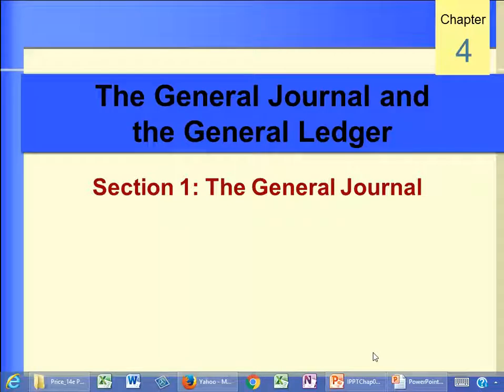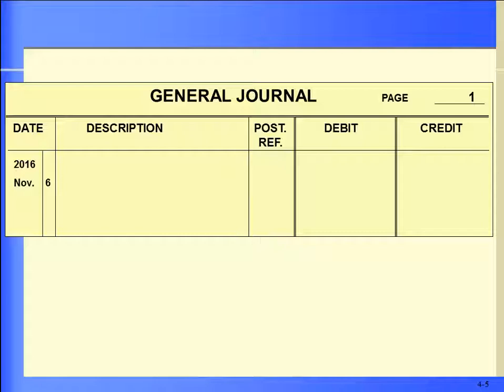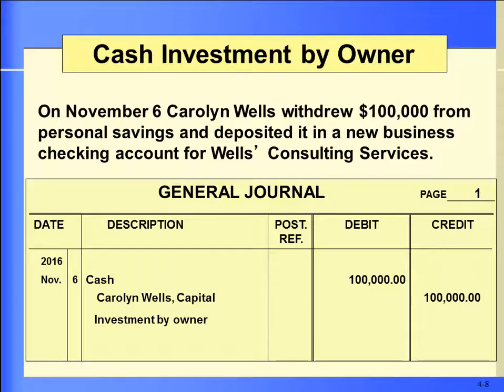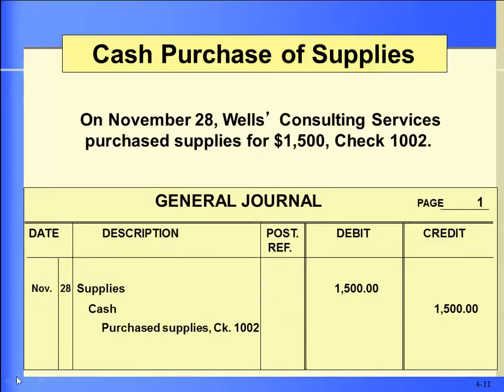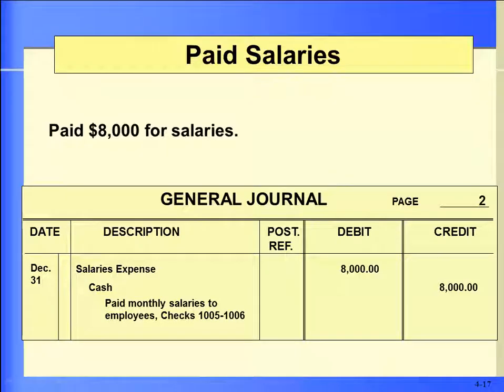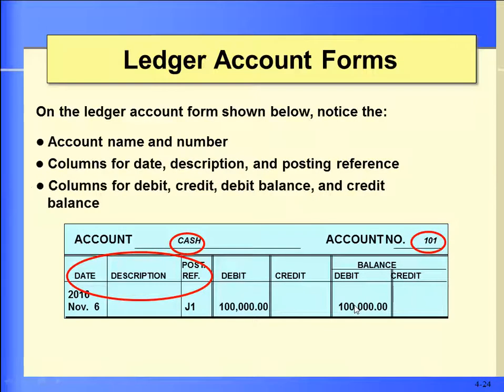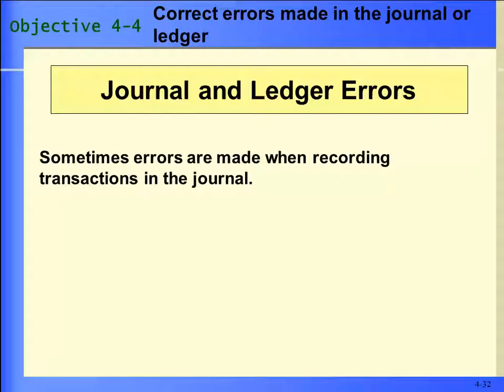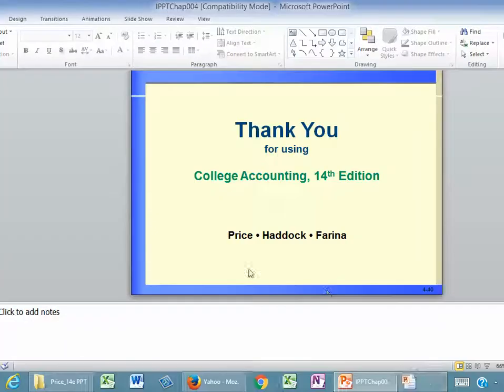Chapter 4 The General Journal and General Ledger